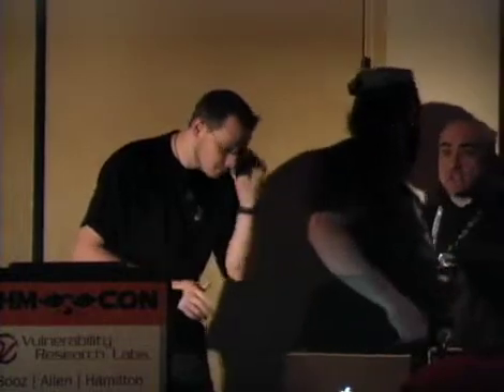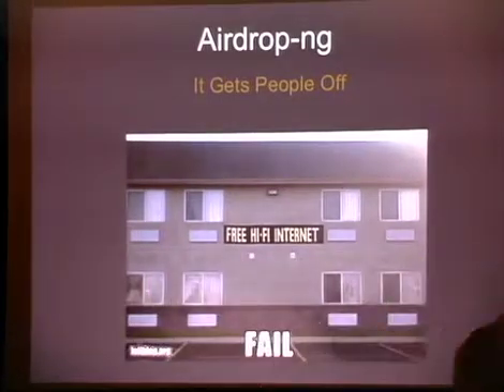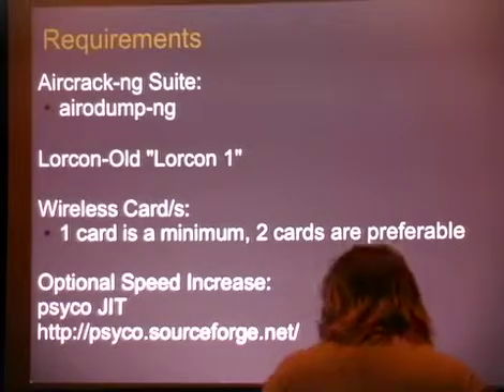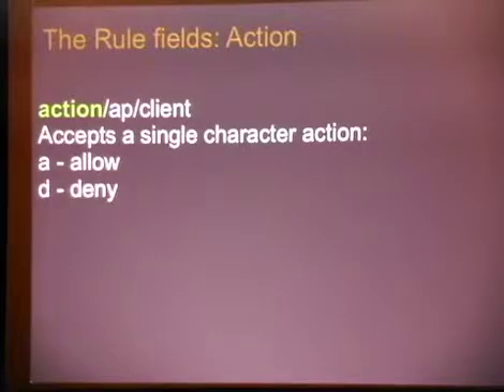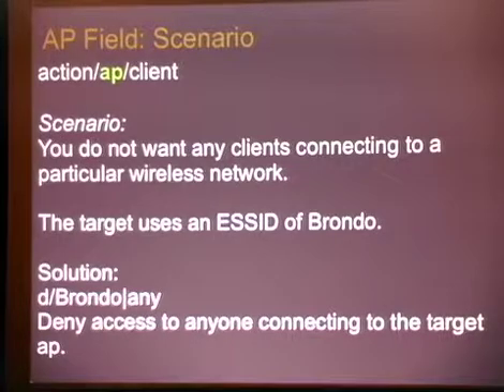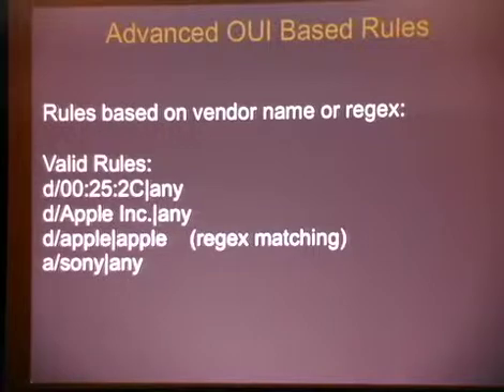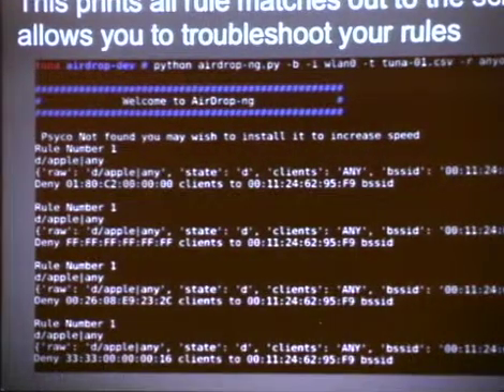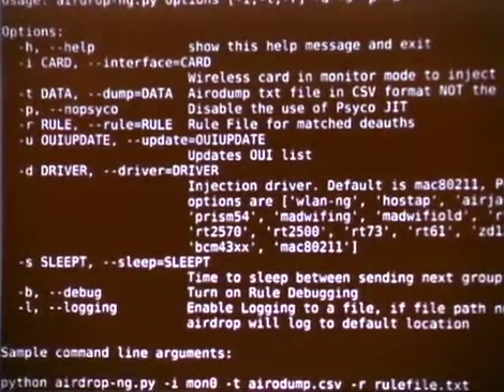Shmoocon 2010: WiFi Bombs Shaken not Stirred 1/4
Clip 1/4
Speakers: Kingtuna and TheX1le

Wireless de-authentication and disassociation are nothing new. The problem with it stems from the fact that tools are either too limited in scope IE... aireplay-ng or way to broad and no discriminating IE. Mdk3. Enter Airdrop-ng. Taking the best from each and built around a solid rule parser you can preform both a very targeted attack or unleash the packets from hell and rain down packets of death on the wireless networks of the world.

Airdrop-ng is more then just a deauth tool its a client control facilitator. Side note, the tool has an OUI lookup feature which can be utilized to deny or permit access to only specified manufacturers. So yes with a single command you can deny access to all craple devices. Sample Ipwn rules included.